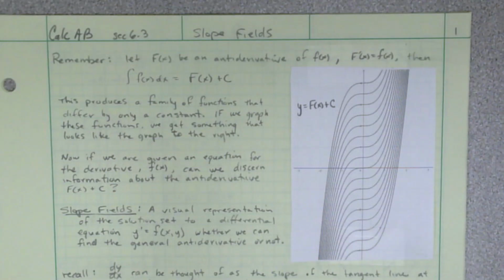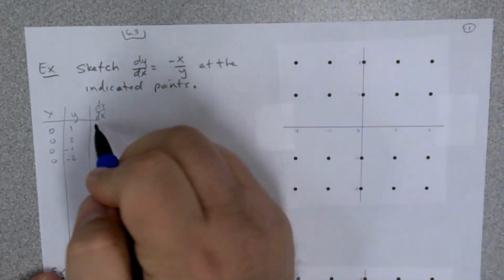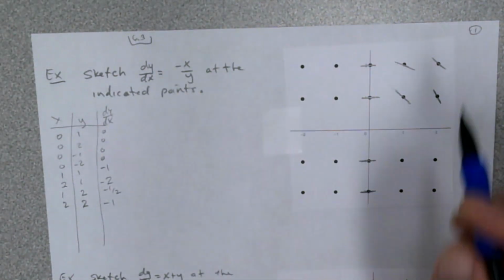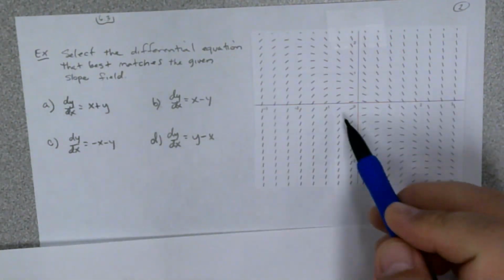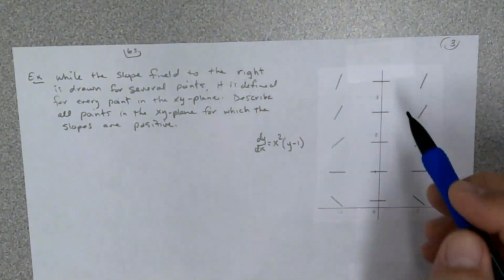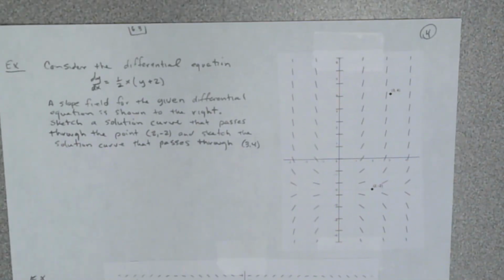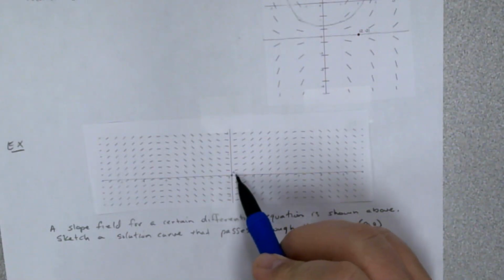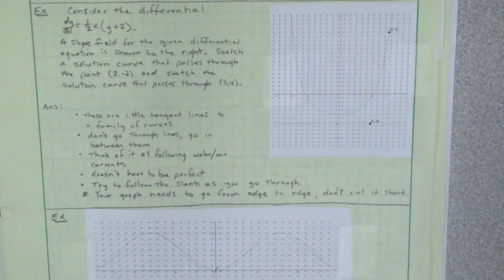Calc AB v 6 3 slope fields